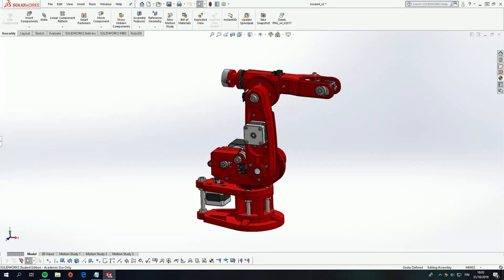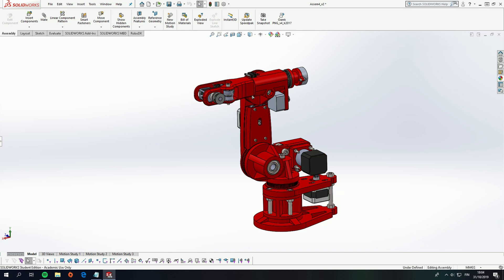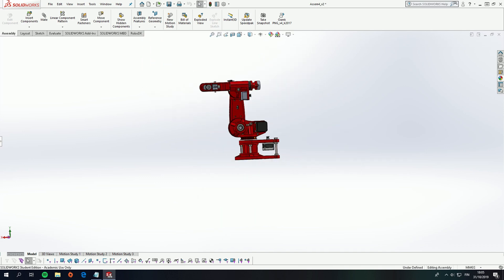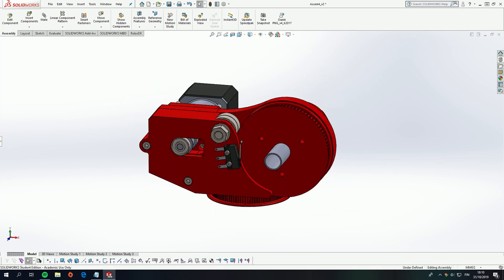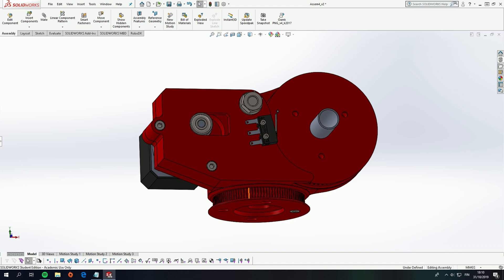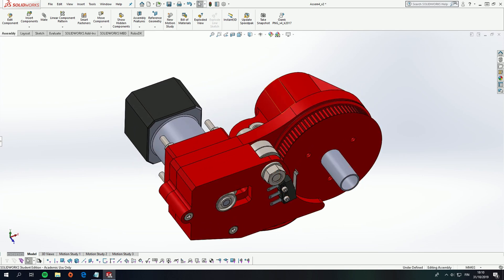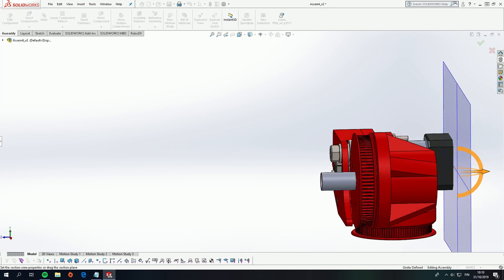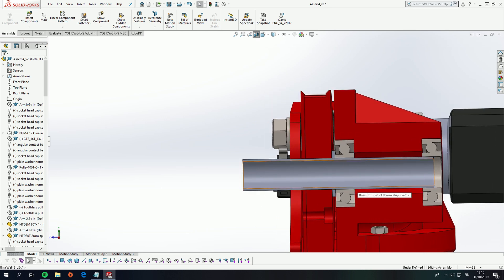3D Printed 6DoF Arduino Robot arm - Overview of the arm [Part 1]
In this video I'm showcasing a robotic arm that I've been designing lately. This is a 6 degrees of freedom robotic arm which is driven with stepper motors. Arm is controlled with Arduino Mega 2560 that gets data from a GUI on pc.